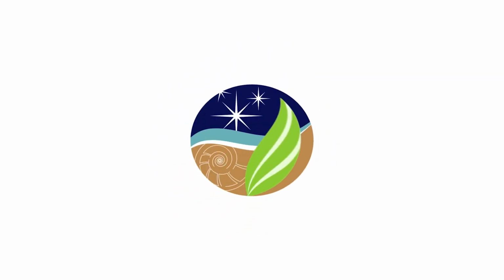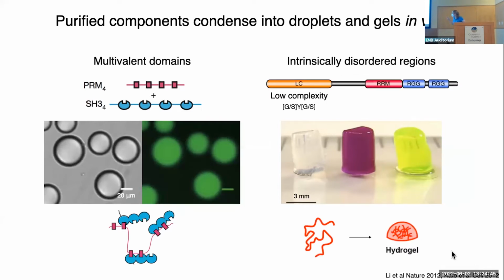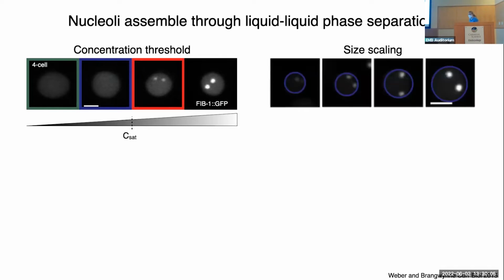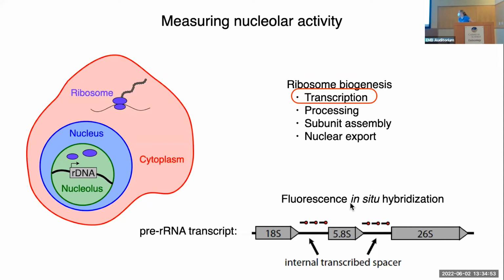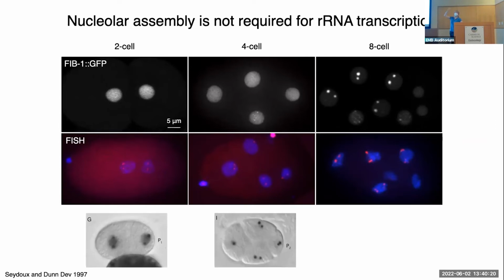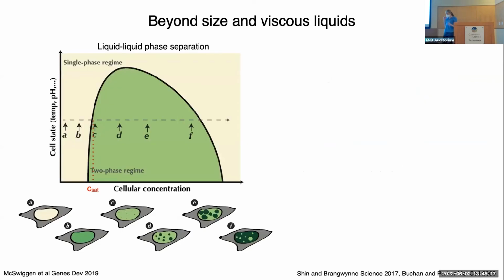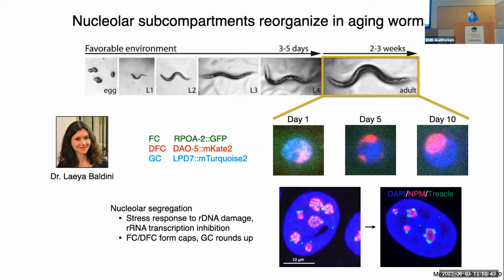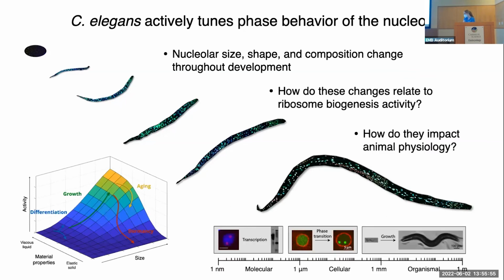Dr. Stephanie Weber: Scaling Nucleolar Size & Activity Through Development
Part of the 36th Annual Carnegie Embryology Mini-symposium.

From a single molecule to an entire ecosystem, structure informs function. Our 2022 mini-symposium focused on this central idea and explored how structure and organization shape biological interactions. The featured speakers study diverse areas of biology, both in scale and kingdom, enabling a unique, multi-perspective discussion.

With:
Hopi Hoekstra (Harvard) • Martin Jonikas (Princeton) • Carey Davis Nadell (Dartmouth) • Patrick Shih (UC Berkeley) • Sarah Veatch (University of Michigan) • Stephanie Weber (McGill)